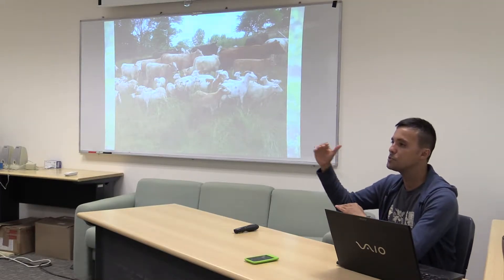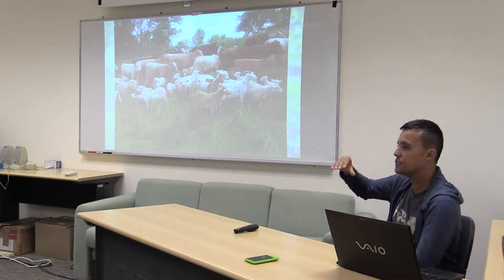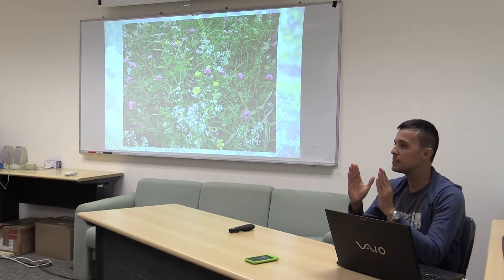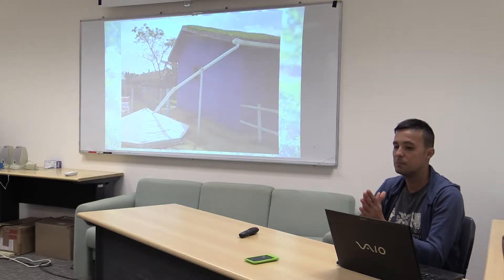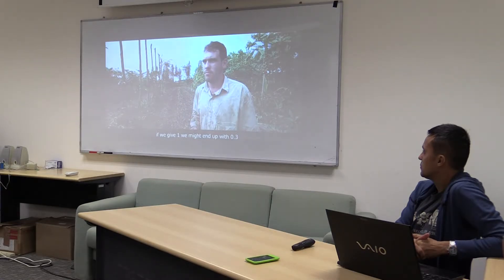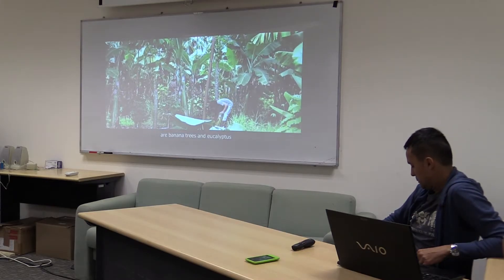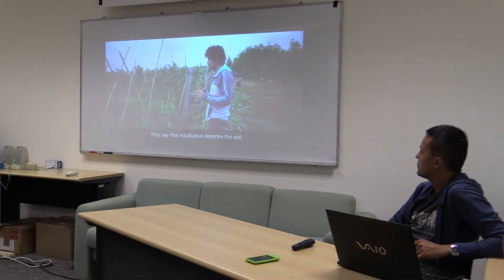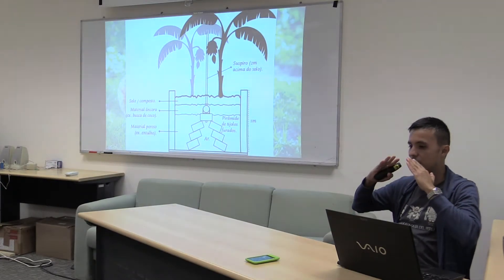Basis and tools for sustainable food production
Lecture 2: Basis and Tools for Sustainable Food ProductionSpeaker: Prof. José Wellington Santos, Federal Institute of Brasilia (IFB), Campus Planaltina DF, Brazil Date: 24 November 2016

Prof José Wellington Santos lectured on the basis and tools for sustainable food production at Lingnan University, Hong Kong.The lecture was video-recorded by Jin Peiyun and George Lee, edited by George Lee, and produced by Global University for Sustainability in December 2016.